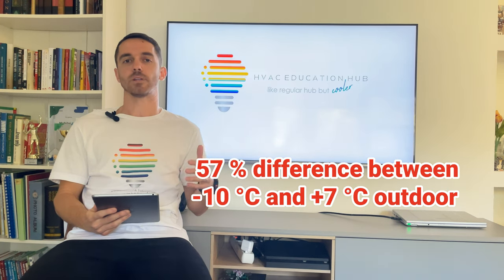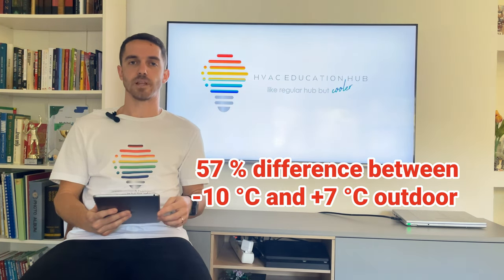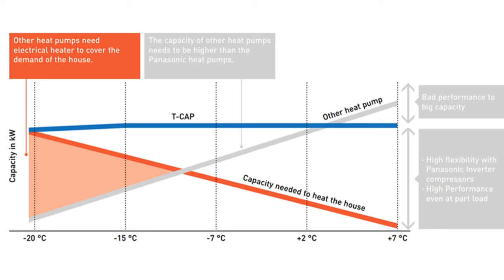The Main Problem with Oversized Heat Pump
Hello everyone and welcome to the new episode of HVAC Education Hub Channel.

In this episode, we'll cover what is the problem if you have an oversized heat pump. From experience, usually, the problem is with oversized heat pump, not with undersized heat pump because designers and installers have experience with gas boilers, wood, pellets or other traditional fuel systems when there is no such problem.

If you put an oversized heat pump, it could be a problem. Why? Because the heart of the heat pump system is a compressor, and compressor has some limits. These limits are modulation. So compressor can modulate in a very wide area but this wide area, sometimes is not enough for the house and for the system to operate in an efficient way.